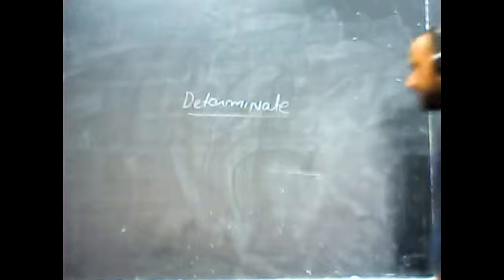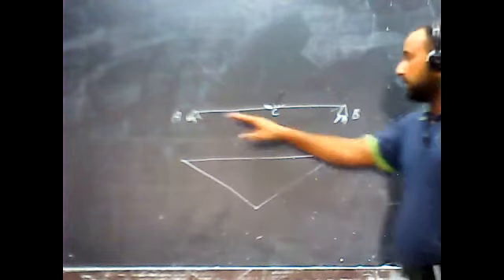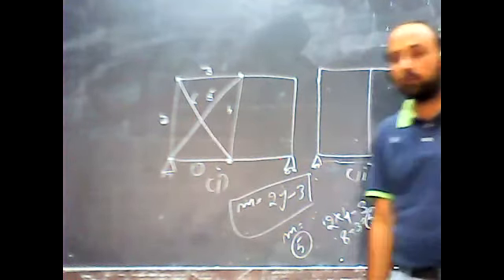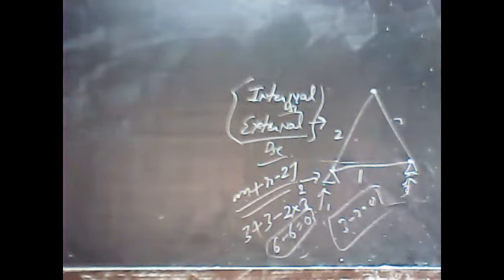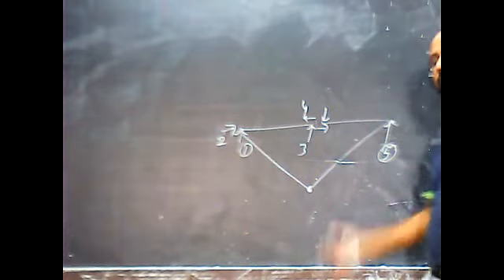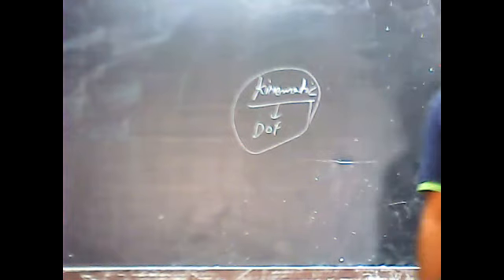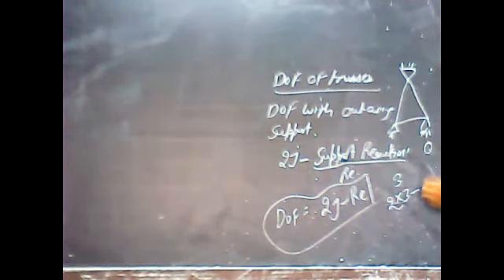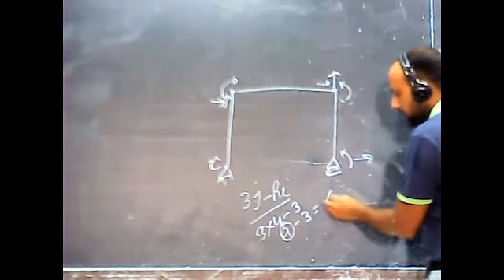Static and Kinematic Indeterminacy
Detail concept of Static and Kinematic indeterminacy